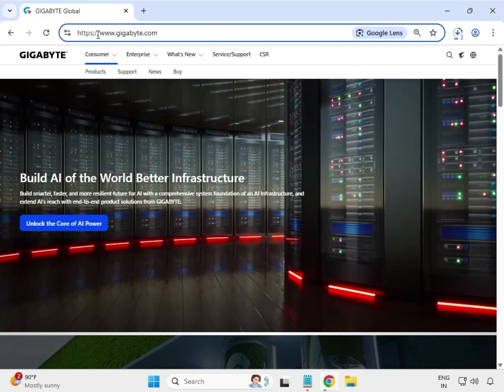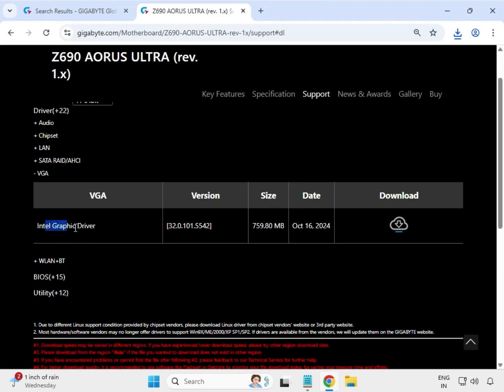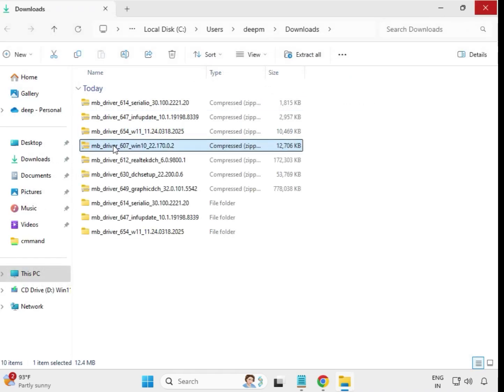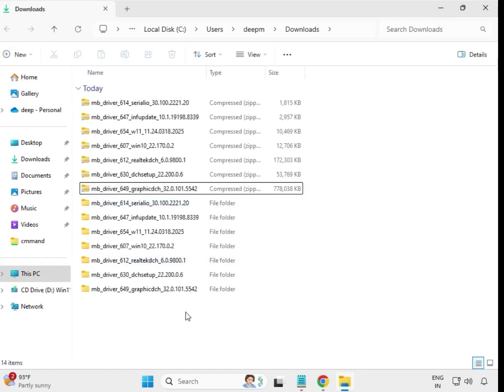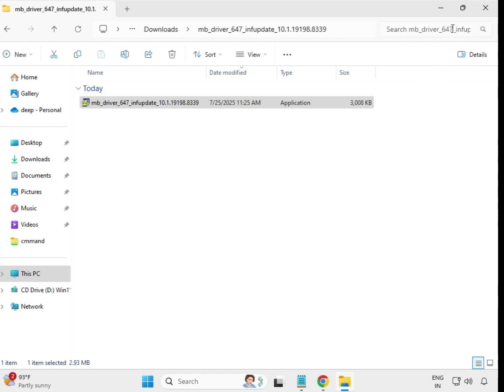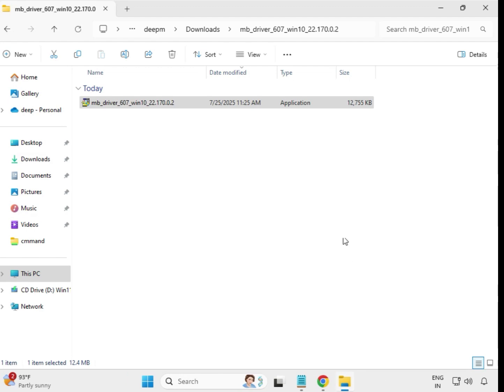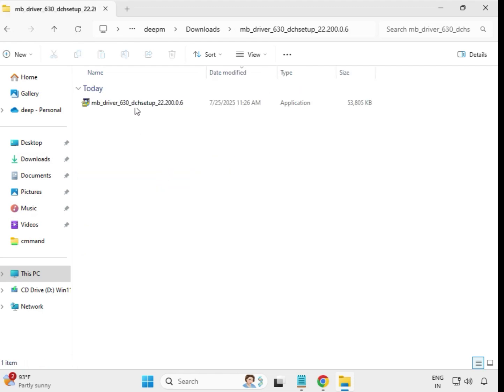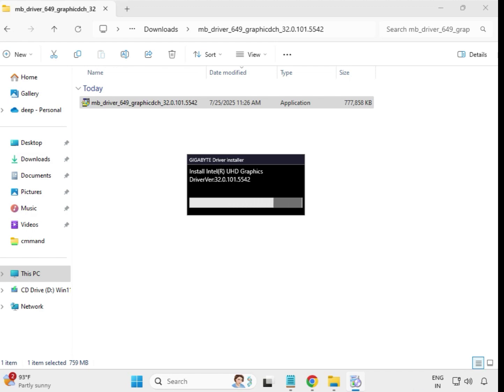Download & Install Gigabyte Z690 AORUS ULTRA Drivers (Windows 10/11)